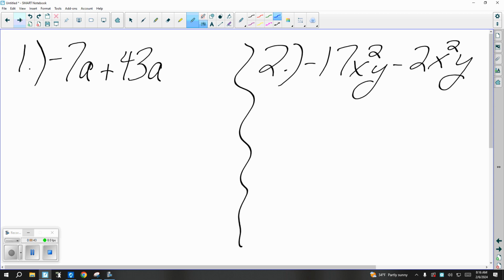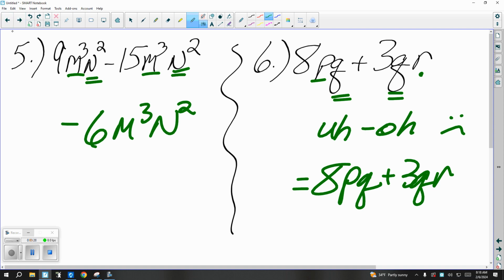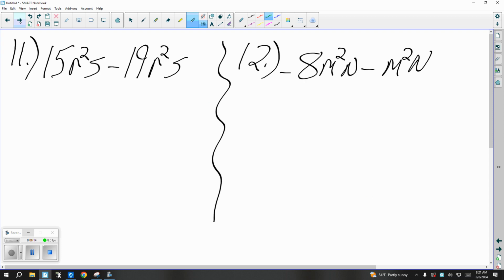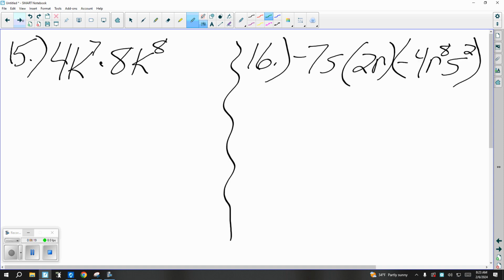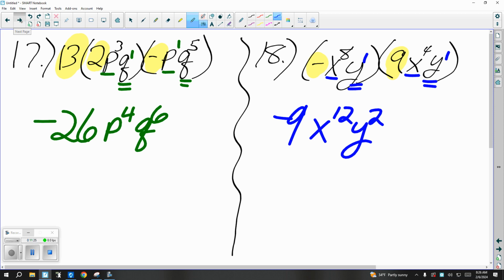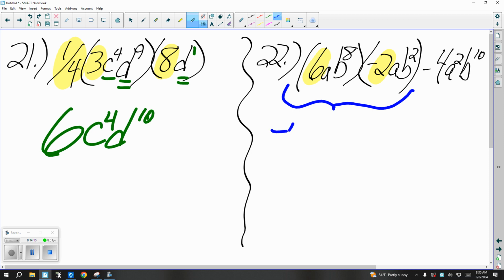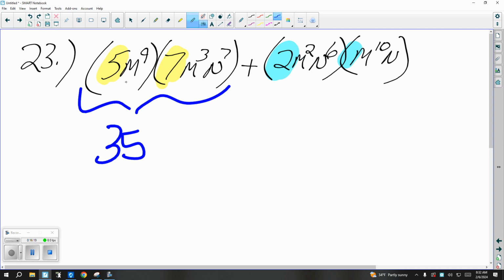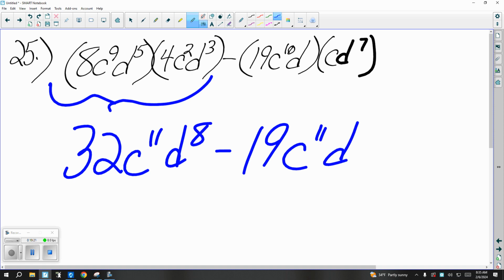February06 Watch after doing 6.1 worksheet.